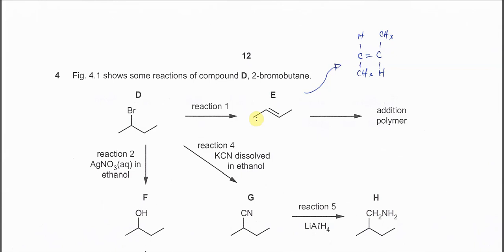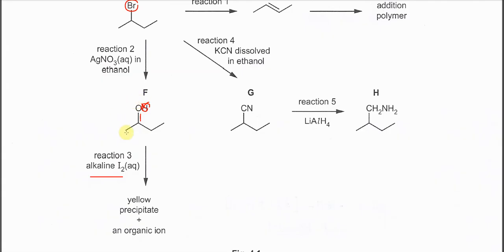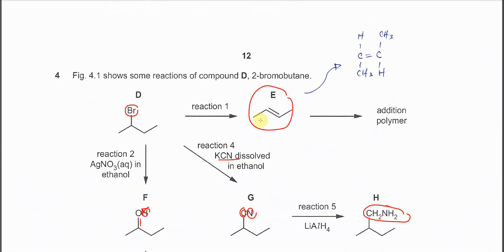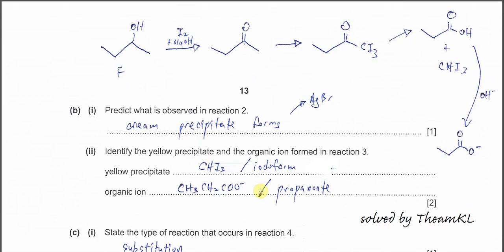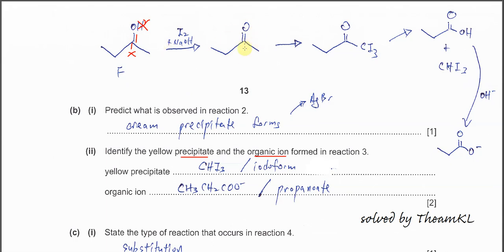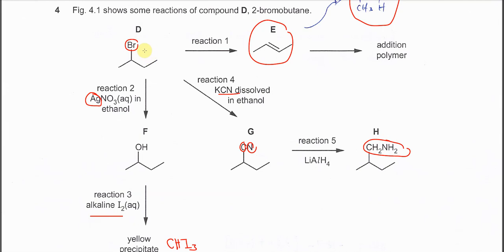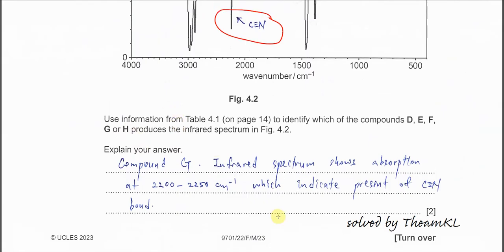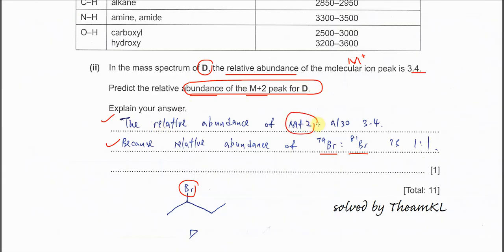9701/22/F/M/23/Q4 Cambridge International AS Level Chemistry February/March 2023 Paper 22 Question 4